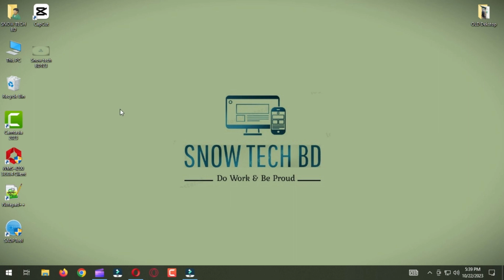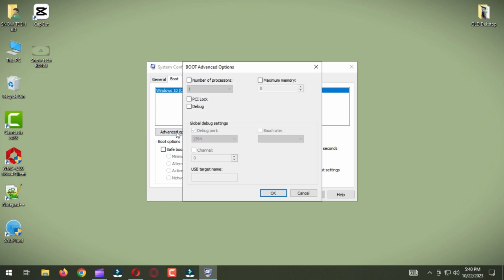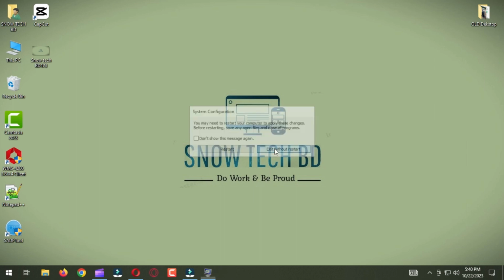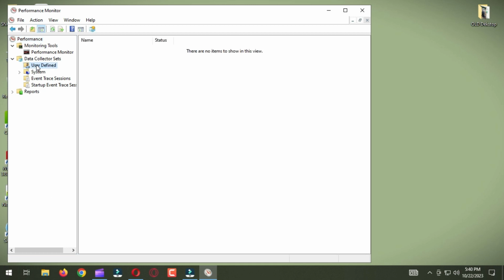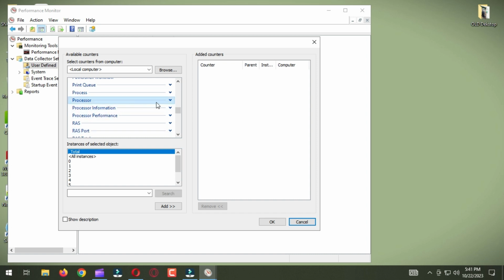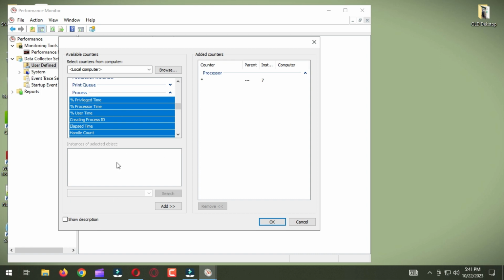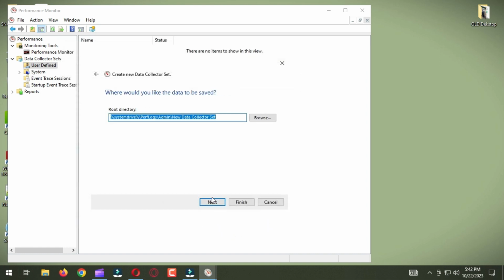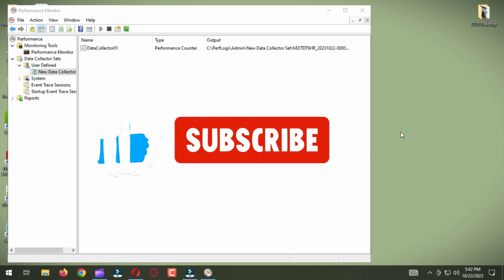How to Boost your computer CPU speed Increase processor of your computer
2 ways you can boost your Windows 10 CPU speed. So here I will show you guys how you can get better performance from your CPU using some simple steps so you just need to follow my methods.

How to increase / Maximize Processor (CPU) speed in Windows 11 /10
How to use maximum number of  Processor (CPU) in Windows 11